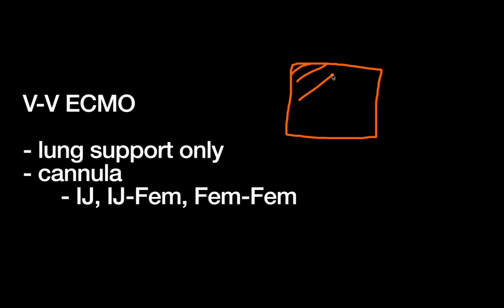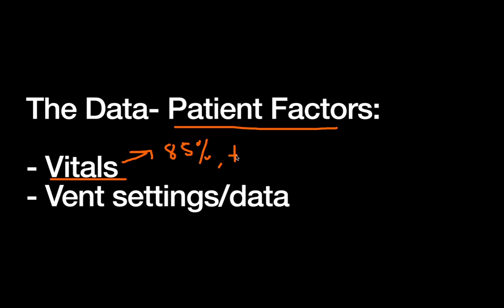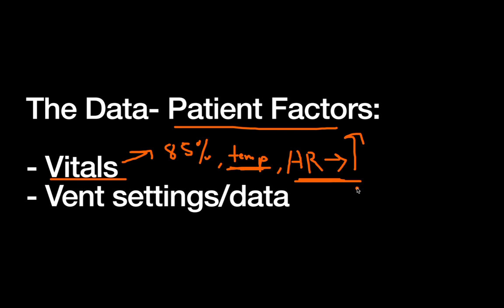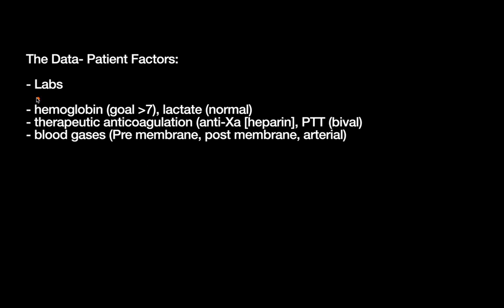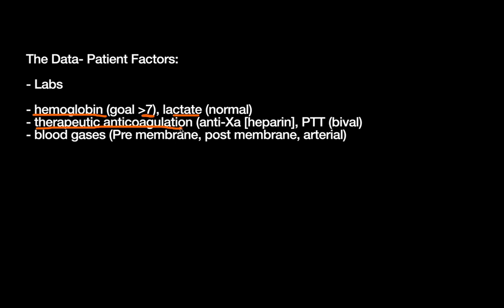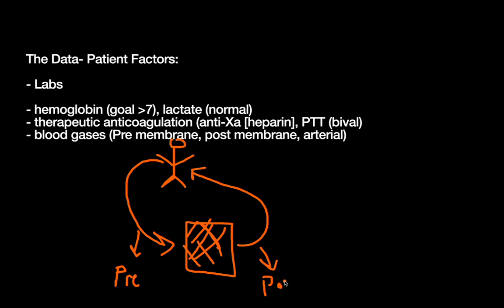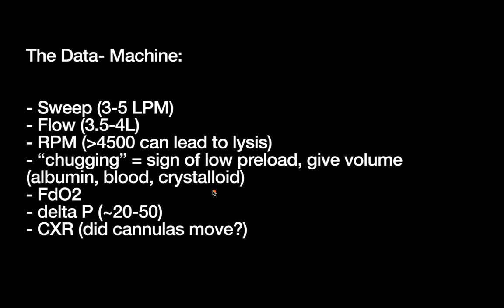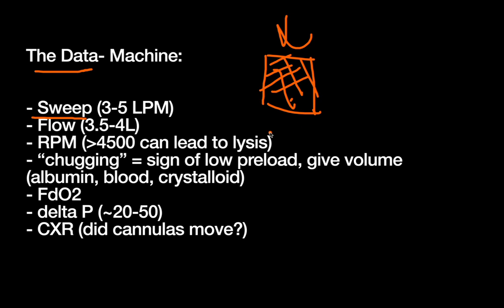Monitoring the V-V ECMO Circuit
This video covers the nuts and bolts related to the daily monitoring of the V-V ECMO circuit. First, we cover the mountain of data that comes from patient and circuit each day and define the important values that are uniquely found in this patient population. In particular, we cover how vital signs are interpreted differently while on the ECMO circuit, what sort of ventilators settings/outcomes are important for these patients, and how to make sense of the volumes of laboratory data collected each day, with a special focus on ABGs. We then turn our attention to the machine itself and the many important indicator values that are collected on a minute to minute basis.

Finally, after that foundation is set, we go back and review what data you should be pulling for every patient on your morning pre-rounds, and how to rapidly decide if the circuit is functioning well or not, and how you might titrate the circuit if the patient is not doing well. This is a long complex video about a hard topic, please let me know if parts are unclear.